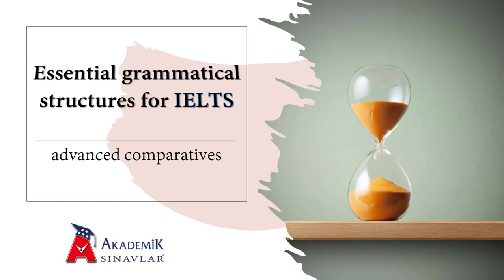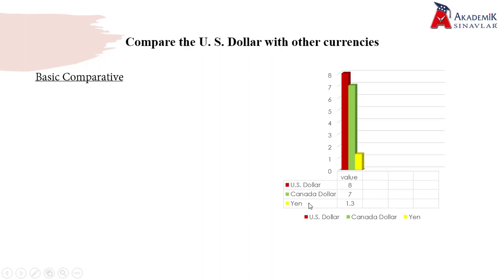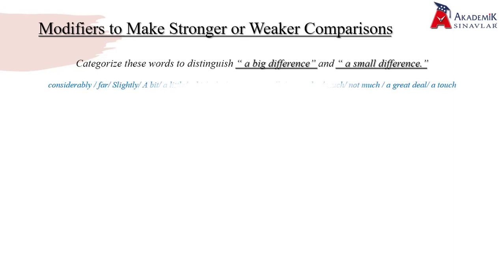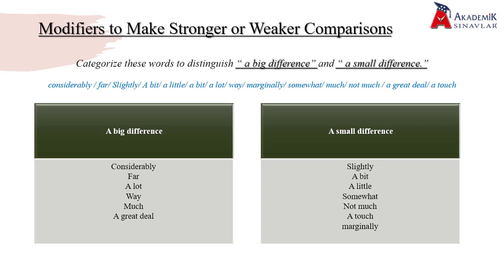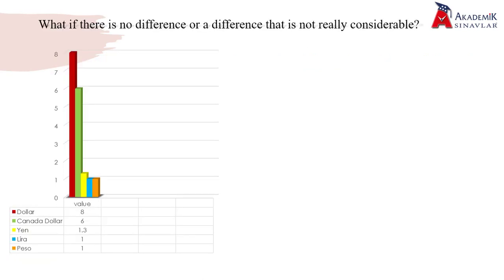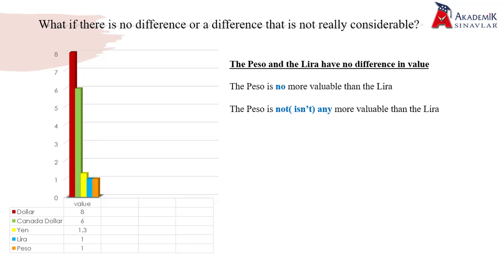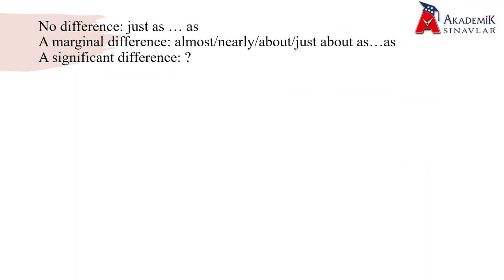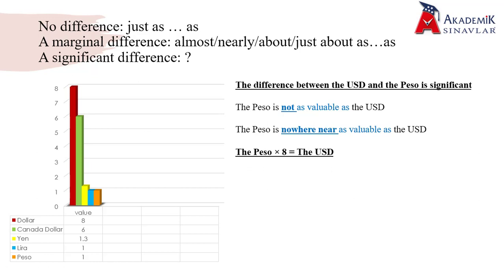Advanced Comparatives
Bu kısa eğitimde özellikle IELTS sınavına hazırlan öğrencilerin yazma birinci bölümde  sıklıkla karşılaştığı ileri düzey karşılaştırmalar işlenmektedir.

In this short tutorial, the advanced comparisons that students preparing for the IELTS exam frequently encounter in the first part of writing are discussed